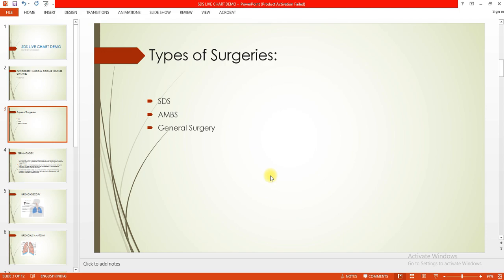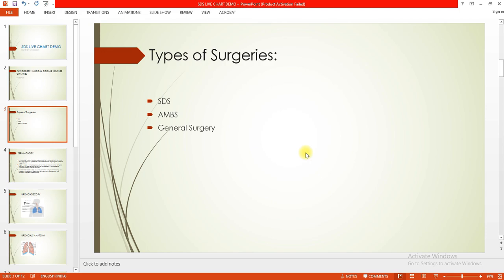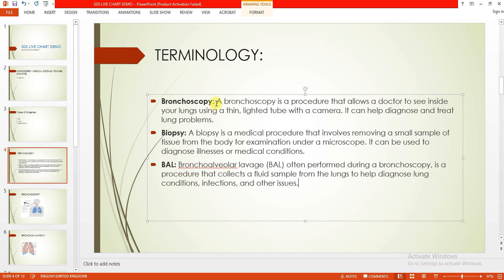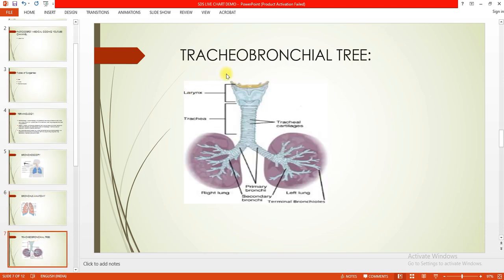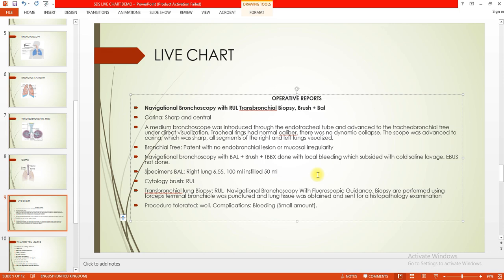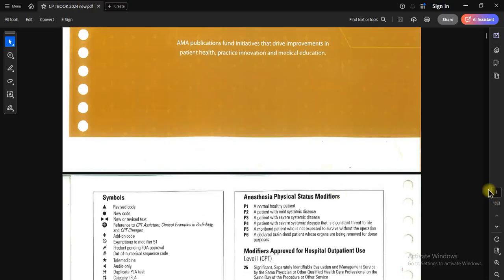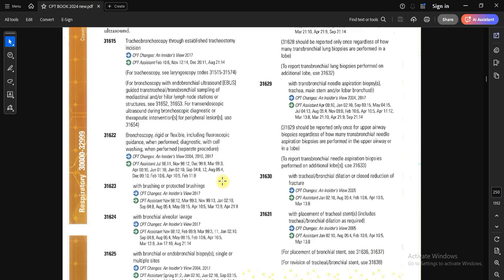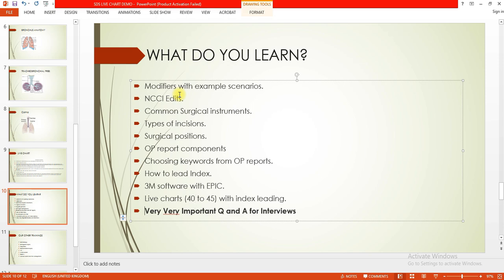SAME DAY SURGERY LIVE CHART BRONCHOSCOPY CPT CODING DEMO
Hello coder,

Happy Coding.